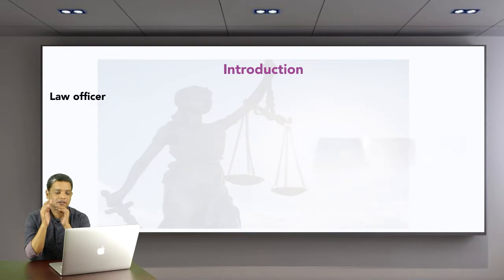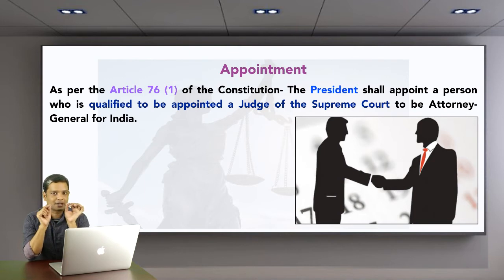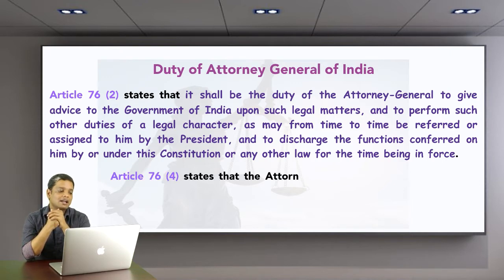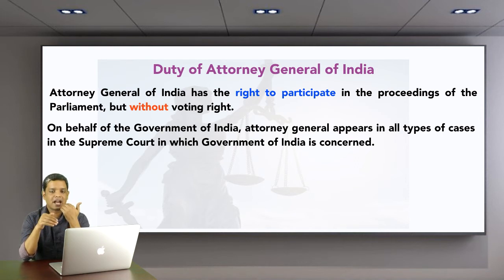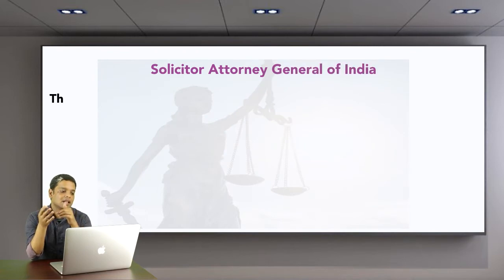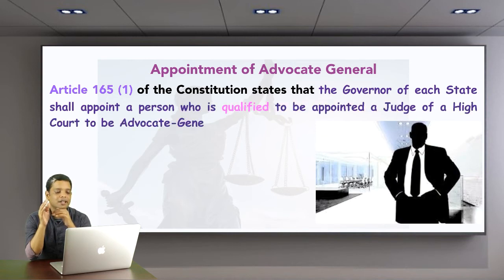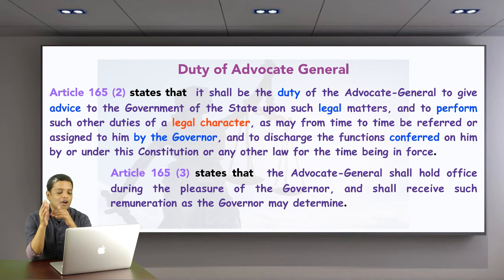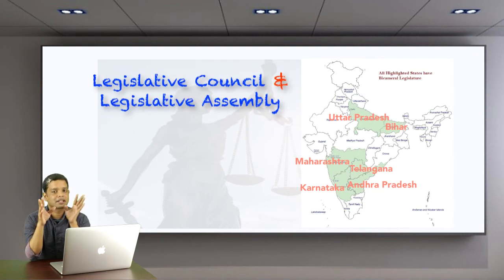Law Officers in India (Attorney General of India & Advocate General)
This video explains everything about the attorney general of India and advocate general.

Board    -      CBSE
Book     -       NCERT
Class    -       XII
Unit      -        I (Judiciary)
Topic   -       Law Officers in India (Attorney General of India &
                     Advocate General)